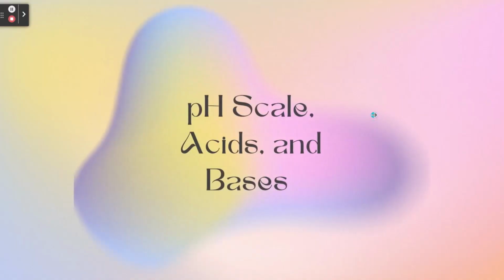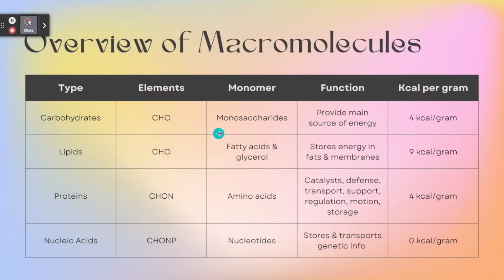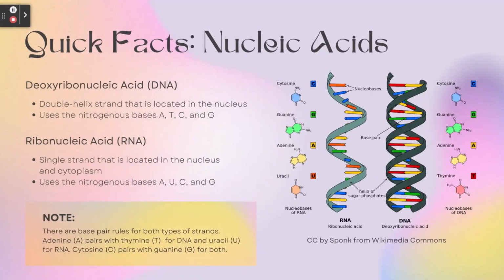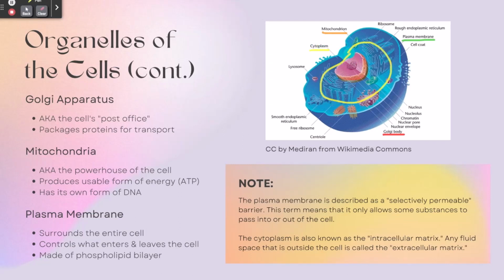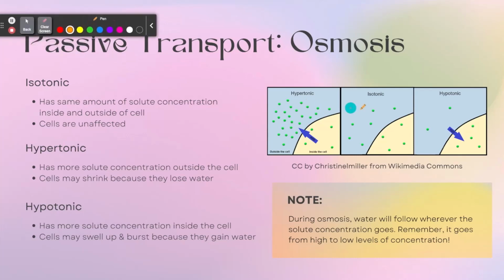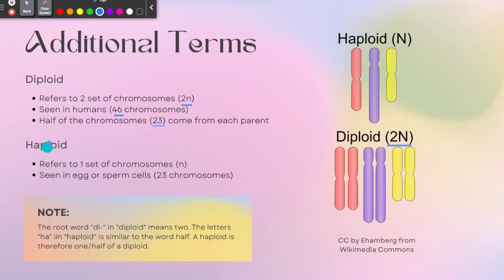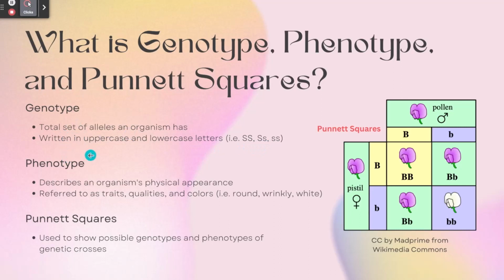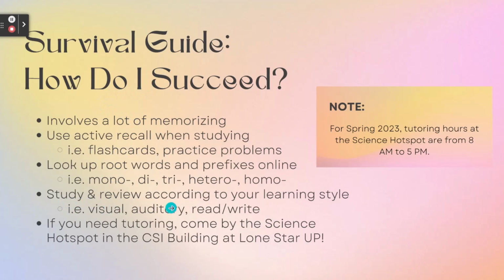Biology 1 Ultimate Survival Guide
Join Lone Star College-University Park peer coach, Julia Cao, for her BIOL Ultimate Survival Guide.

This presentation will better prepare students for their biology courses with a wealth of easy-to-follow information.